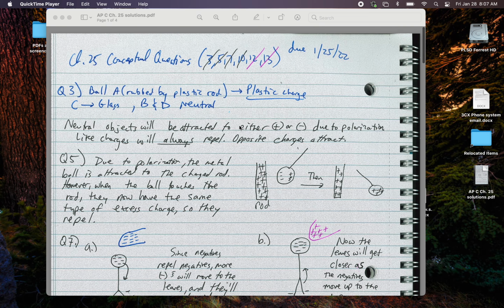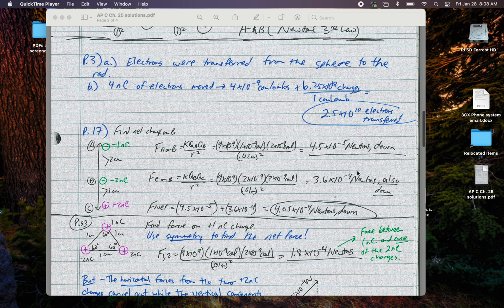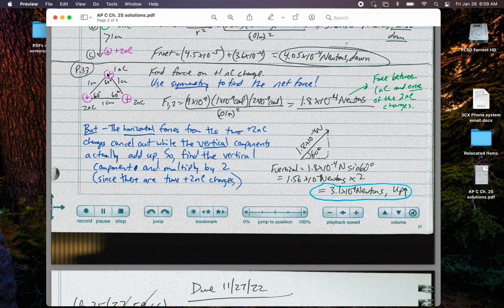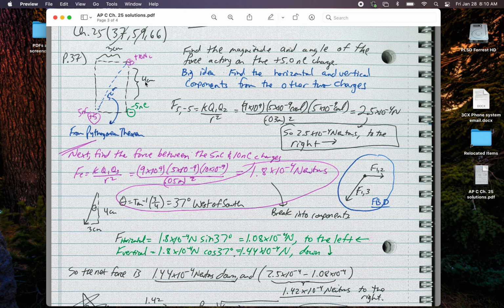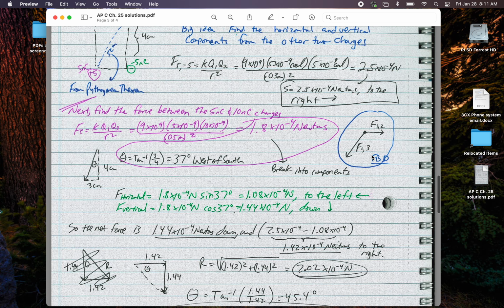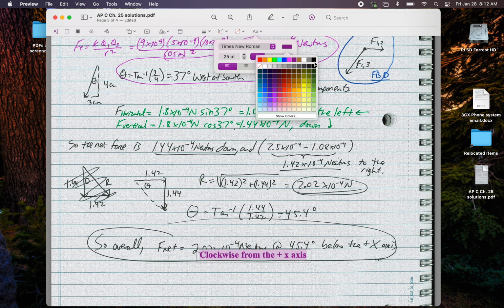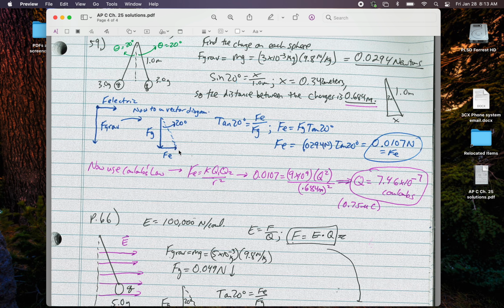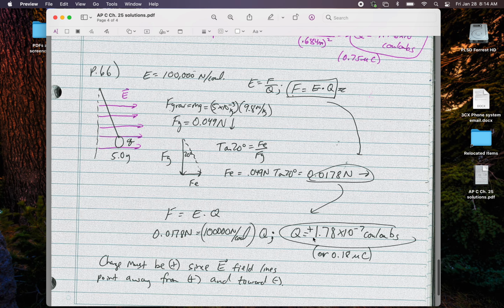Ch 25 HW solutions screencast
Both the conceptual questions and problems from Ch. 25 have solutions posted.